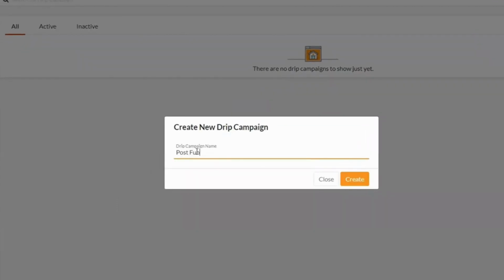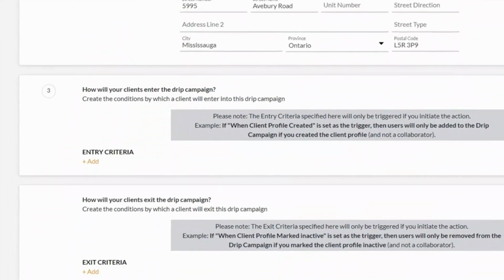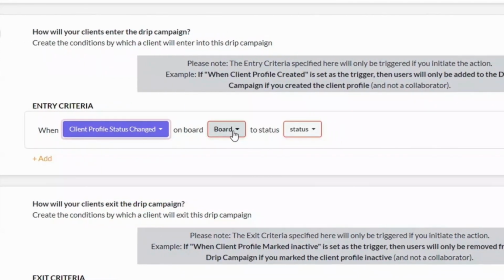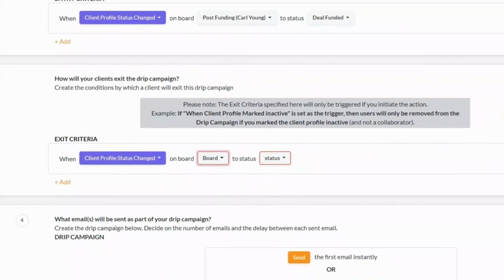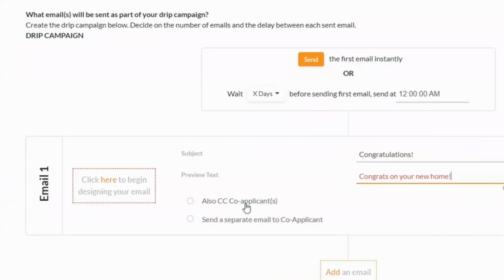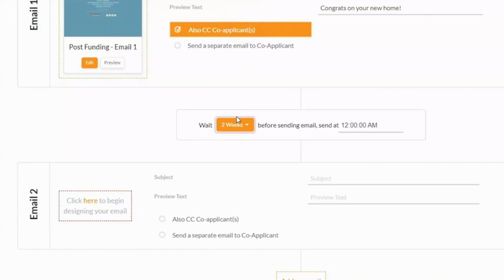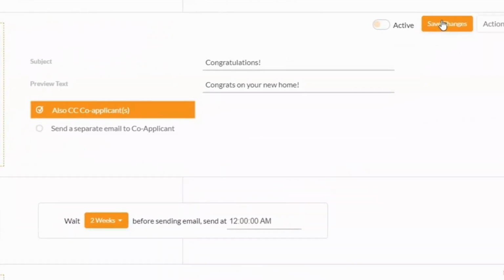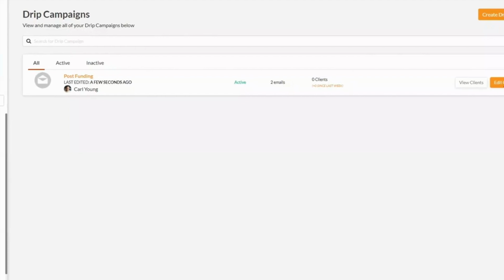How Can I Create A Drip Campaign?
🌟 Welcome to our tutorial on creating effective drip campaigns in Expert Pro! 🚀 In this video, we'll guide you step-by-step through the process of setting up automated email sequences that engage your audience and boost conversions. Whether you're a beginner or looking to enhance your marketing strategy, you'll learn tips and tricks to craft compelling content and optimize your campaigns for success. 💌✨